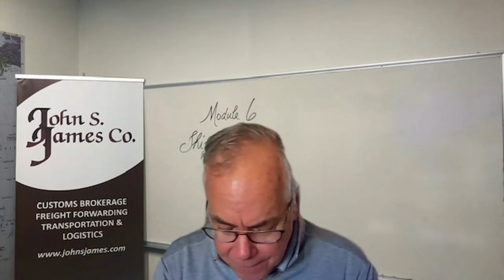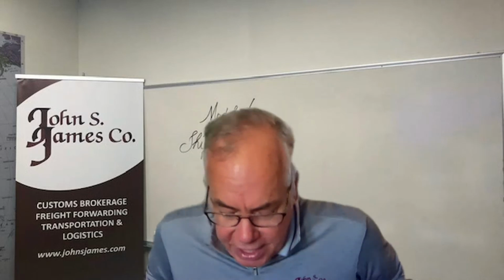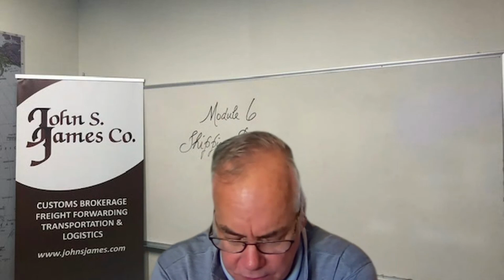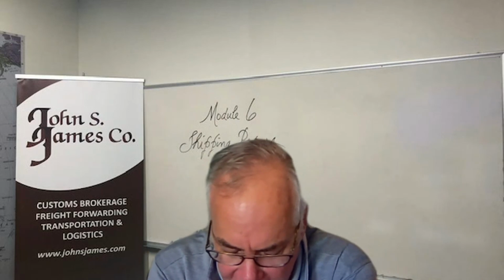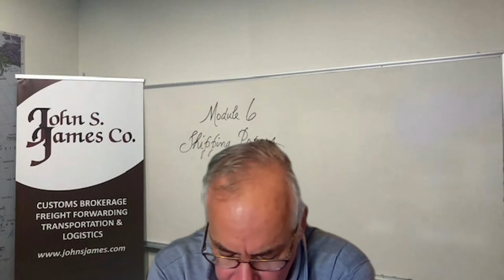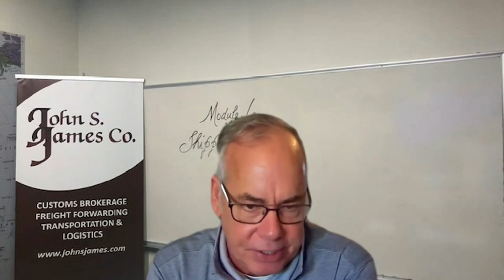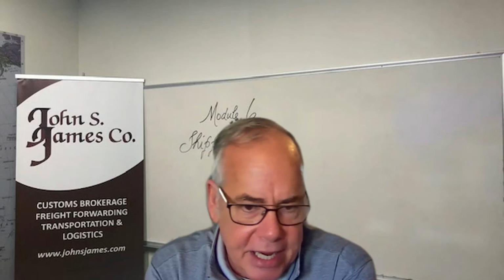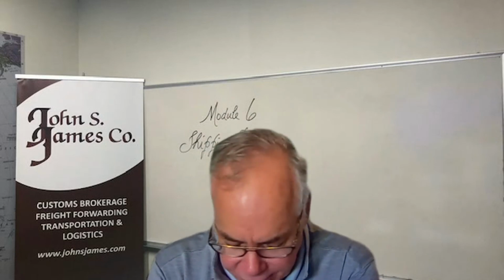HMDG Module6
Hazardous Materials and Dangerous Goods Training
Module 6 - Shipping Papers